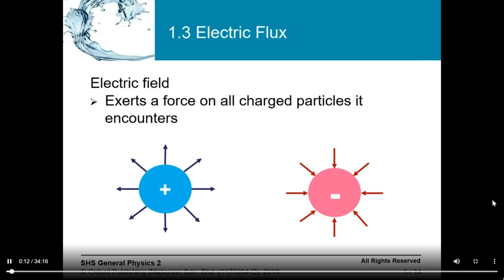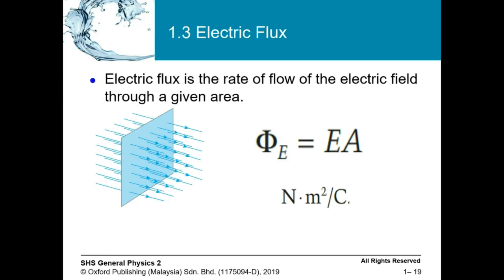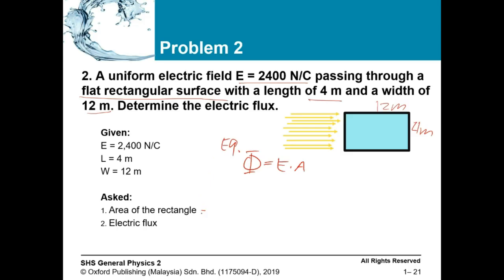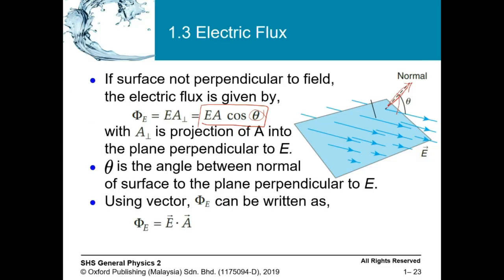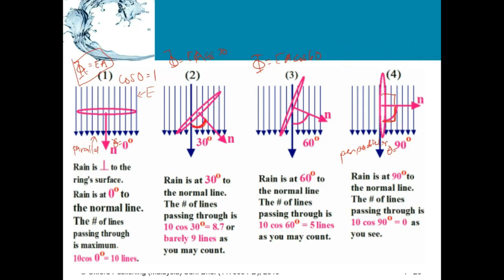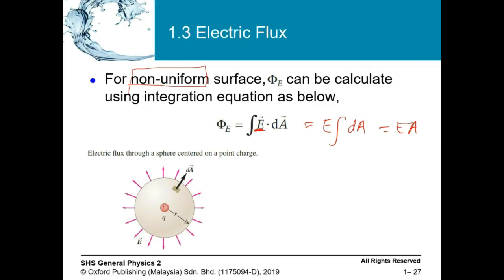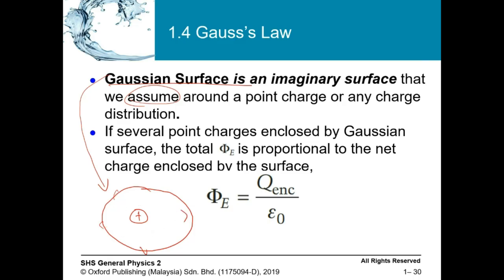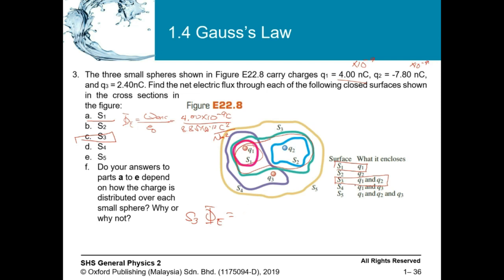Electric Flux and Gauss's Law Lesson